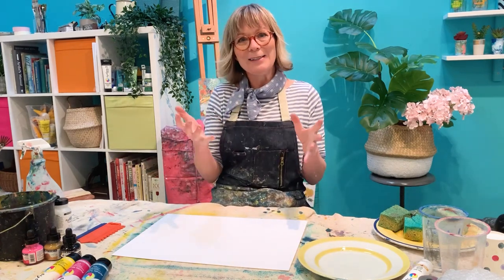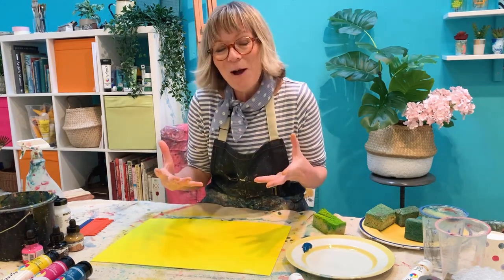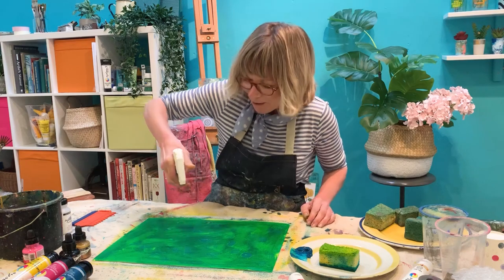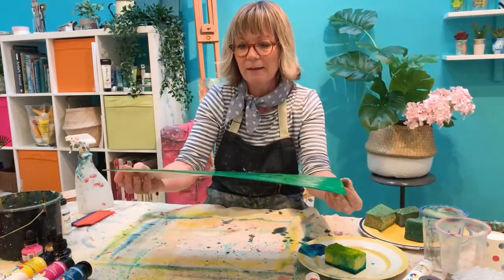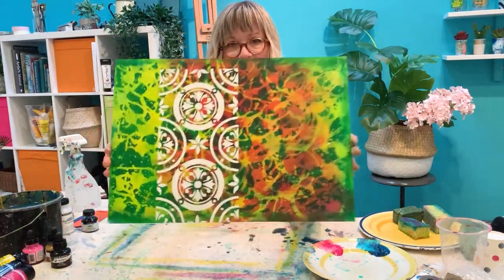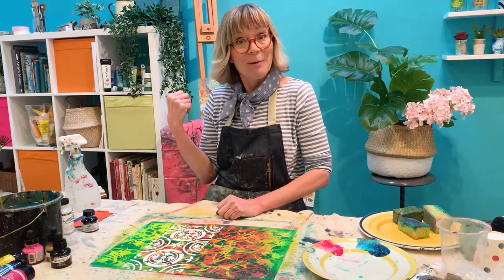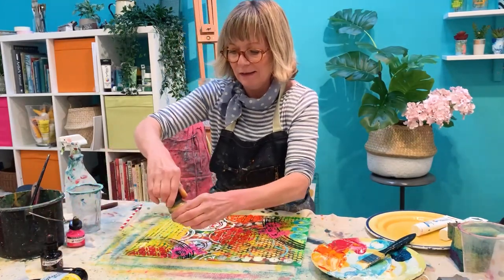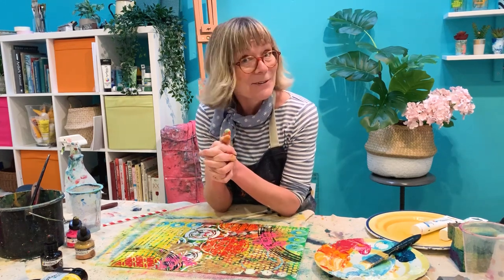Daler-Rowney System 3 Acrylic WOW Effect Workshop with Jenny Muncaster